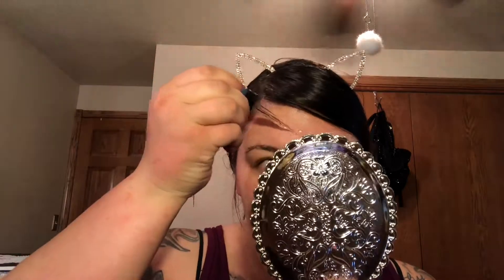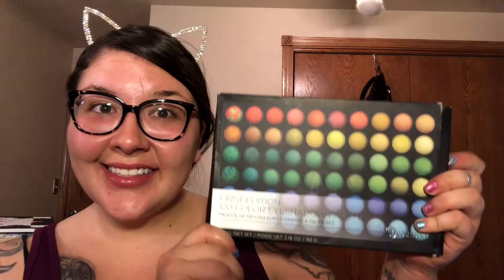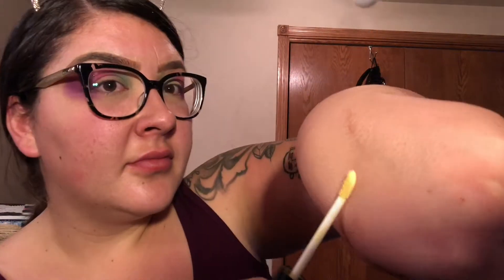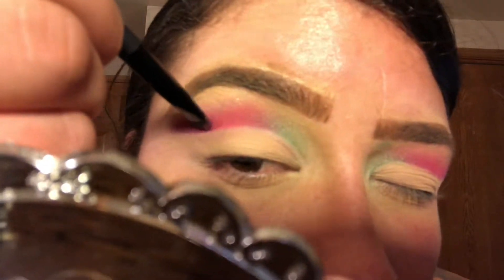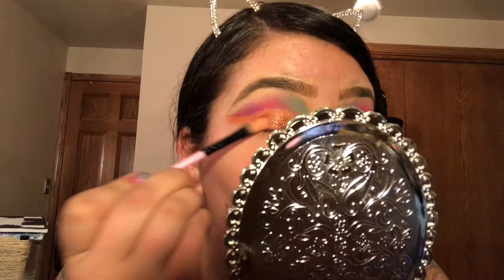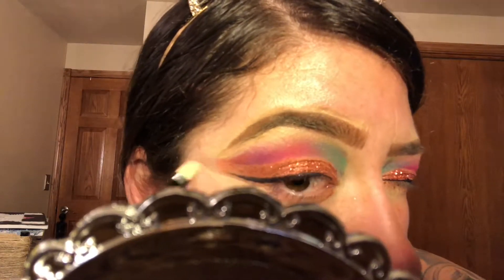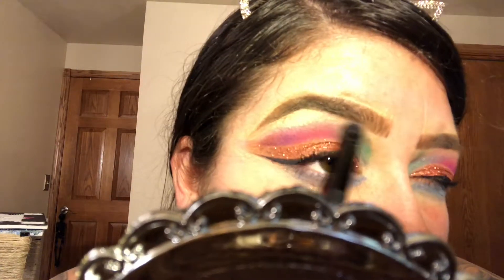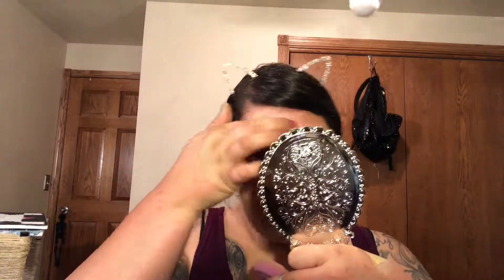SPRING TIME/PASTEL COLORED MAKEUP CUT CREASE!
My first YouTube video! Here are the links to the products used in this video!
Much love to everyone!!!